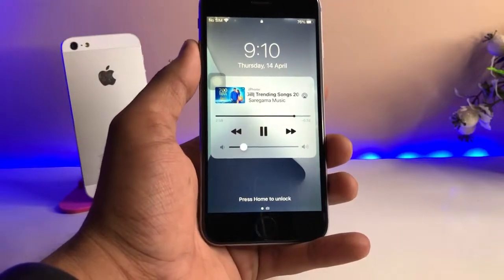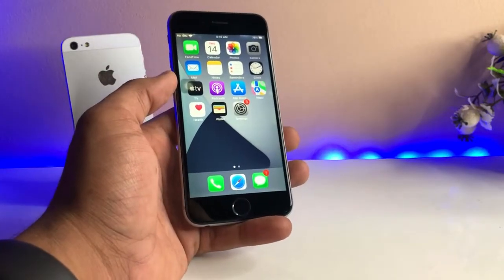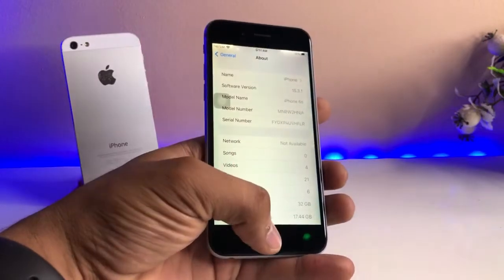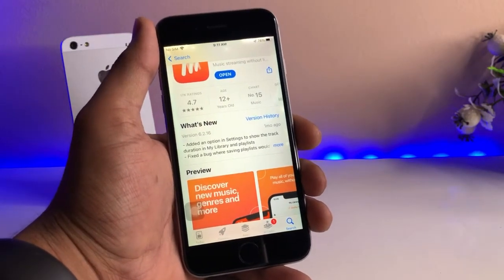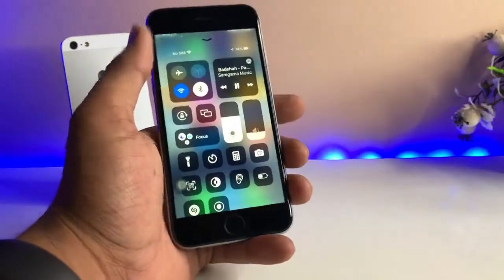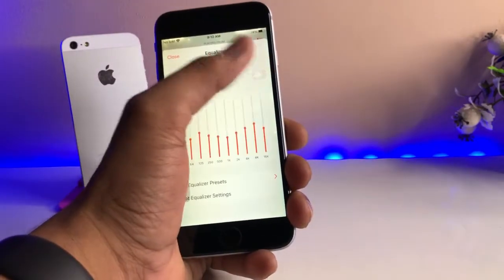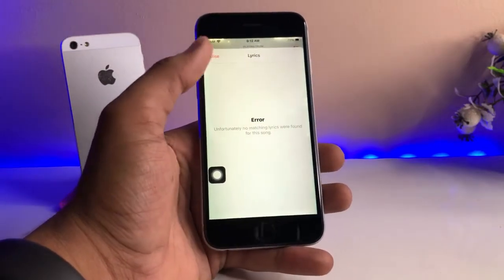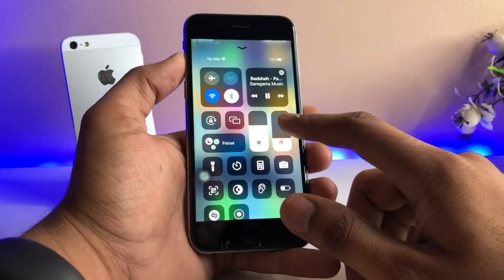Play YouTube songs in Background in iPhone || How to play YouTube Music while using any other app